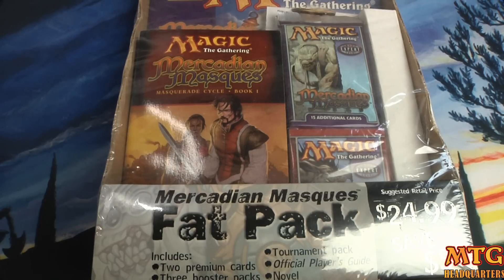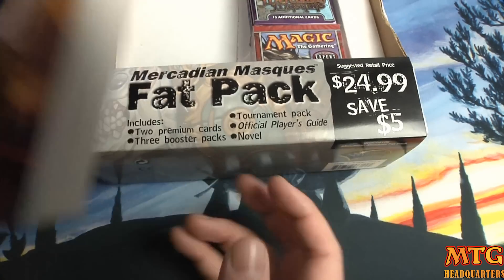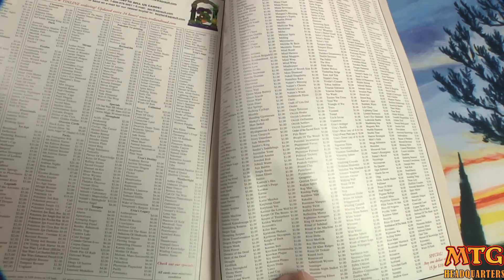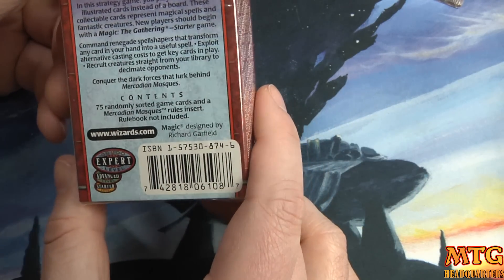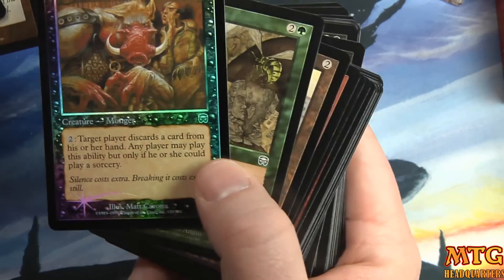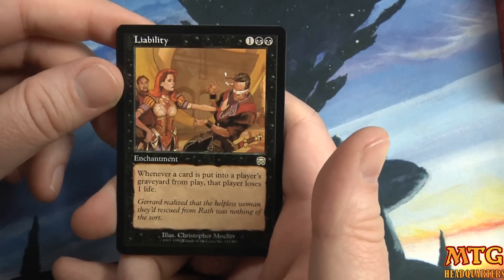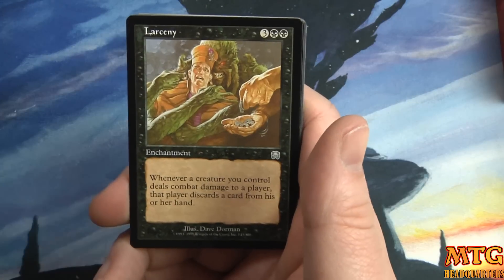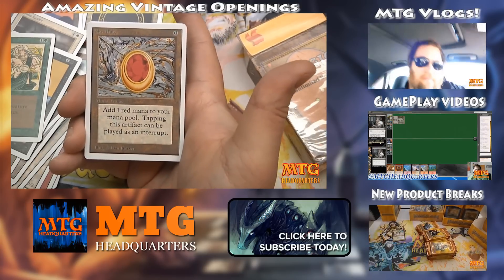Mercadian Masques Fat Pack Opening! 75K Celebration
Hope you enjoy the ride with this mercadian masques fat pack opening My Other Channels